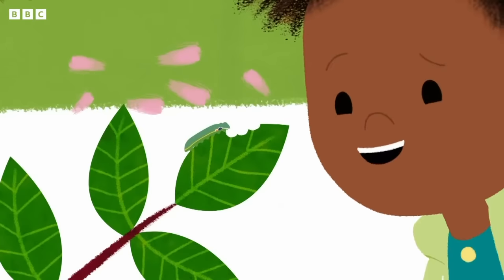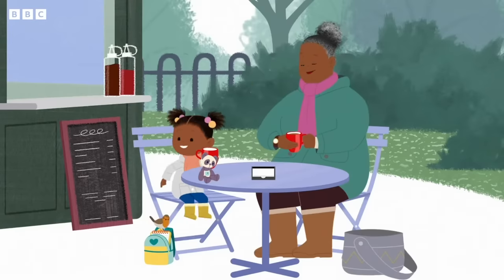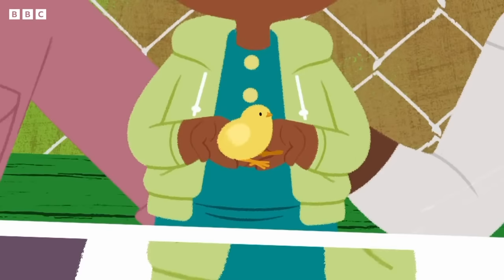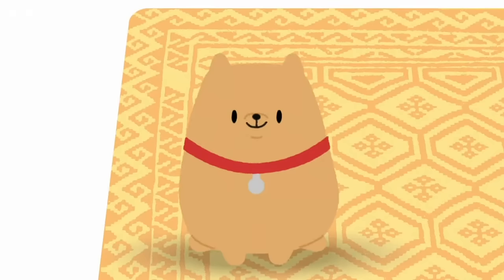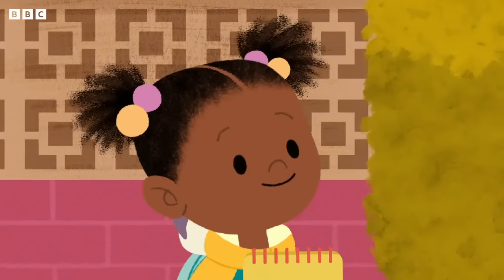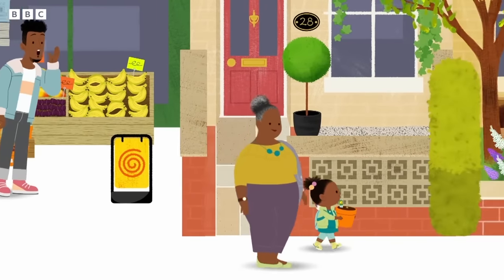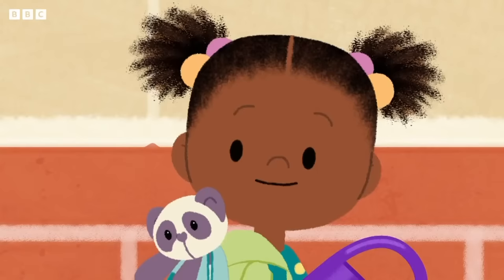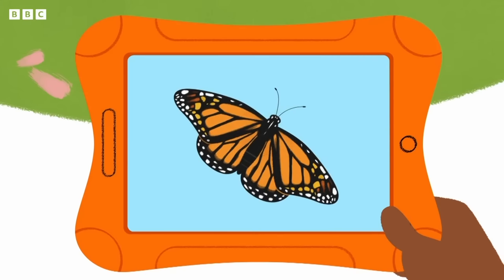🔴LIVE: Nature Moments with JoJo and Gran Gran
Let's spend some time in nature with JoJo and Gran Gran!

Join JoJo and Gran Gran on lots of adventures and travel through the different seasons! JoJo is almost five, and Gran Gran is her wise and loving grandmother. They live close to each other, and Gran Gran always has something fun planned to do when JoJo comes to visit.